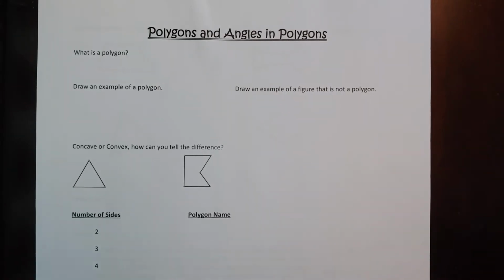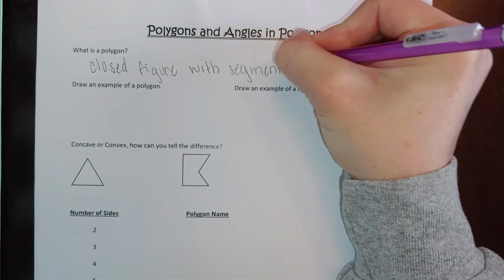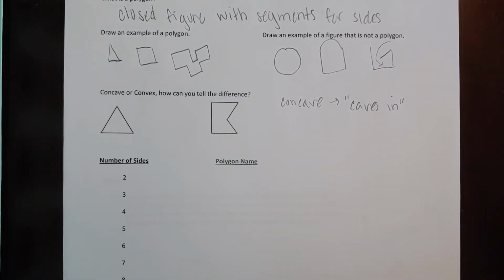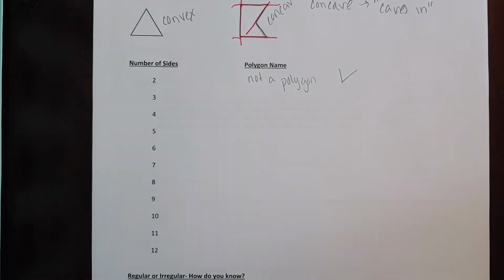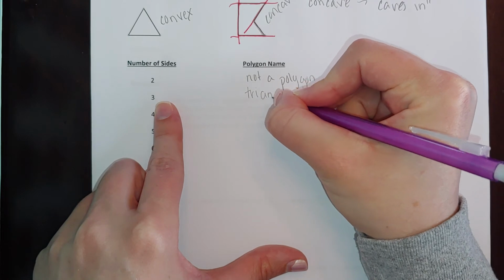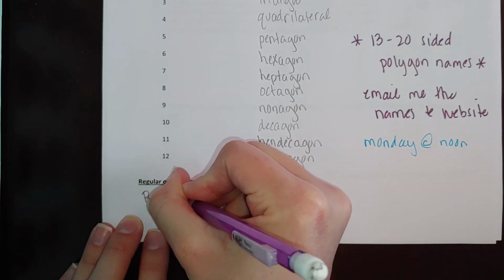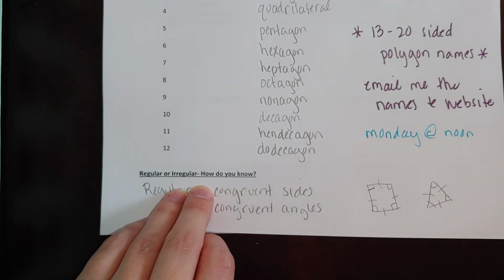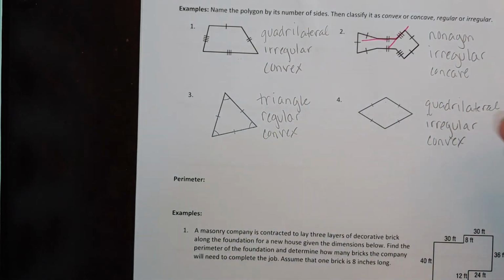Angles in Polygons Part 1